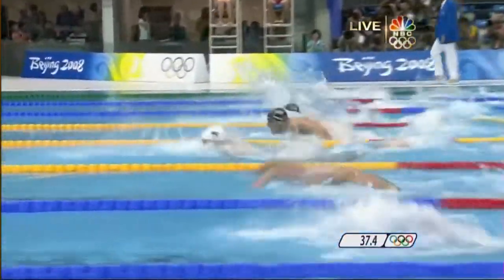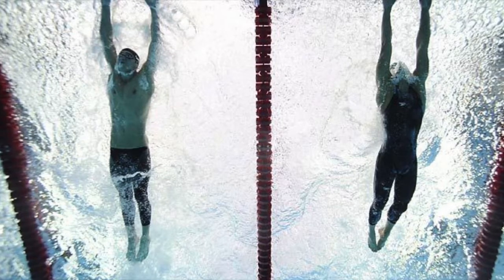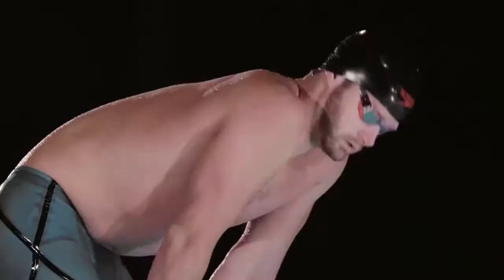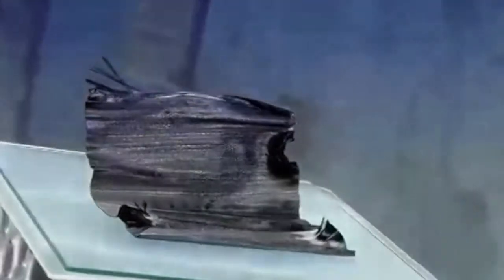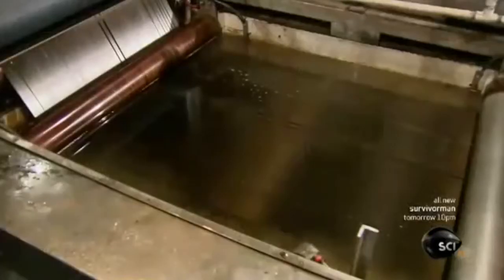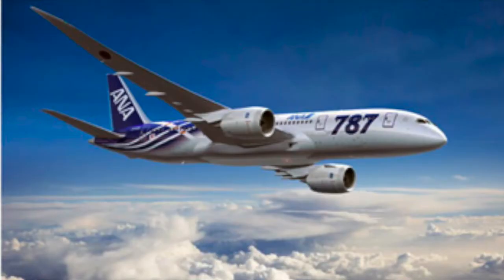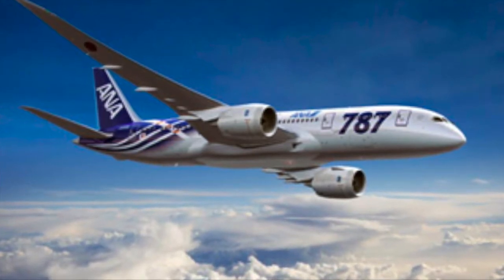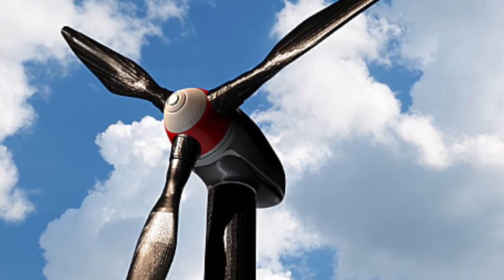High Performance Swimsuits - Carbon Fiber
In competitive swimming, every millisecond counts.  Swimmers are consistently looking for any way to reduce their time from increased training, new swimming techniques, to even improved competition swimwear.  The need for these improved swimsuits is taken so seriously that researchers at Speedo alone have spent fifty-five thousand man hours over four years to create a competition swimsuit.  Experts in the areas of biomechanics, fluid dynamics, and even NASA researches were called in to help.  From their research, they determined certain materials and specific designs optimize the swimmer’s performance.  One of these materials is carbon fiber, a material popular in aerospace engineering, civil engineering, motorsports, and ultimately competitive sports. Bundling thousands of carbon fibers together creates a tow, which can be woven into a fabric. Within this fabric is strong and lightweight threads, there is a very minimal likelihood of tearing while swimming or getting into the swimsuit.   These improved swimsuits, designed with a carbon fiber cage in the material, are meant to reduce drag by allowing compression of the body without restricting it, especially in the hips and shoulders. This results in an optimal strength-to-weight ratio for the swimmer so that their mobility is not limited, but their strength and power is maximized.
Our video will discuss the use of carbon fiber in improved competition swimsuits.  We will discuss the history of carbon fiber and its uses. Additionally, we will discuss the advantages of using carbon fiber in swimsuits compared to average swimsuits.  Finally, we will discuss the debate over the use of these swimsuits in competition.

Works Cited
"2015s Best Tennis Rackets." Men's Health.co.uk. Hearst UK, 03 July 2015. Web. 06 May 2017.
"Application Fields of Composite Materials." Sita Compositi.com. Sita Compositi. Web. 06 May 2017.
Arena Powerskin Carbon-Pro and Carbon Flex - Technical Video. Dir. Arena Water Instinct. Youtube.com. Youtube, 19 Mar. 2014. Web. 6 May 2017.
Arena Powerskin Carbon-Pro and Carbon Flex - Technical Video. Dir. Arena Water Instinct. Youtube.com. Youtube. Web. 6 May 2017.
DeMerchant, Christine. "Carbon Fiber Characteristics." Christinedemerchant.com. Web. 06 May 2017.
Greenemeier, Larry. "Carbon-Fiber "Dreamliner" Set to Make First Commercial Flight September 27." Scientific American.com. Nature America, Inc., 06 Aug. 2013. Web. 06 May 2017.
"How Is It Made? - Zoltek Carbon Fiber." Zoltek.com. ZOLTEK™ Carbon Fiber. Web. 06 May 2017.
How Its Made Carbon Fibre. Dir. How It's Made. Youtube.com. Youtube, 5 Mar. 2015. Web. 6 May 2017.
"Making Carbon Fiber." Pslc.ws. Polymer Science Learning Center. Web. 06 May 2017.
"Microstructure (MS)." Institute of High Performance Computing (IHPC) Research Materials Science & Engineering (MSE) Microstructure (MS). Web. 06 May 2017.
Most Phenomenal Michael Phelps Swim Ever! Dir. Jacklondon5111. Perf. Micheal Phelps. YouTube. YouTube, 09 Dec. 2012. Web. 06 May 2017.
NEW Fastskin LZR Racer X + LZR Racer Elite 2 Colours. Dir. Speedo International. Youtube.com. Youtube, 5 Dec. 2016. Web. 6 May 2017.
Seo. "Tech Swimsuits Gallery." Keywordteam.net. N.p., n.d. Web. 06 May 2017.
Speedo Fastskin LZR Racer X - Feel the Water- Feel the Speed - Feel Fast. Dir. Speedo International. Youtube.com. Youtube, 5 Mar. 2015. Web. 6 May 2017.